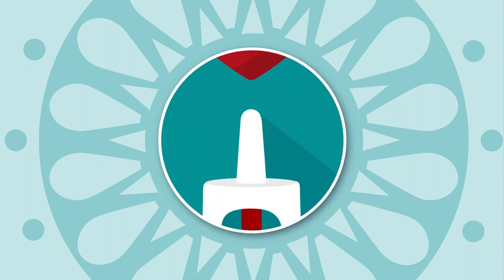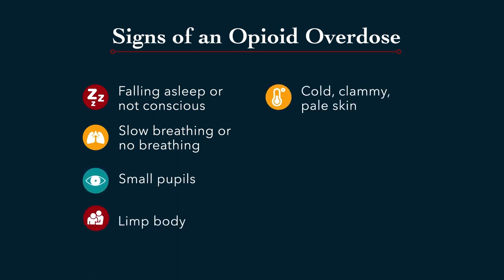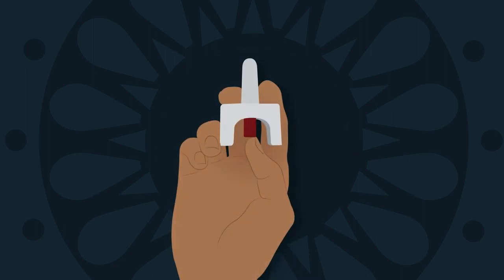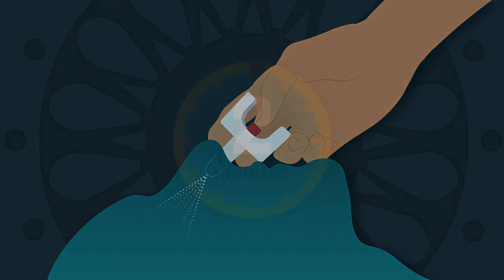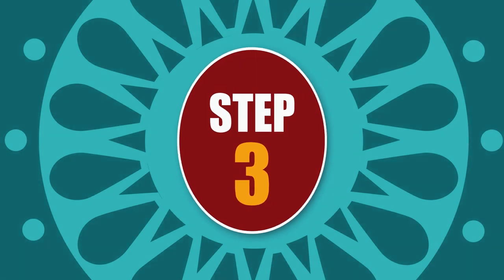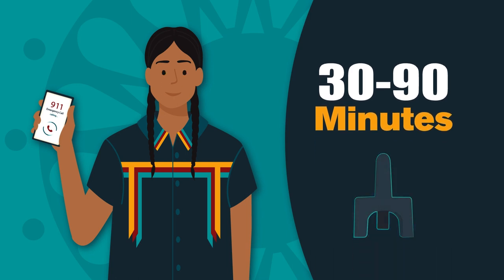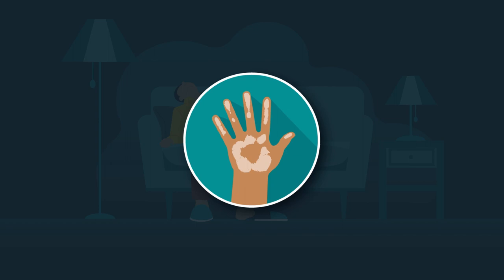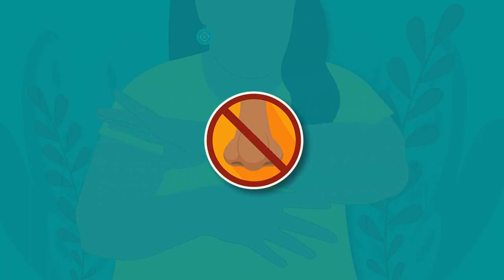NPAIHB TOR Narcan Video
NPAIHB Tribal Opioid Response (TOR) Project provides explanation on how to use Narcan.